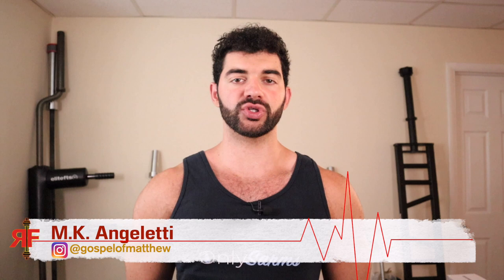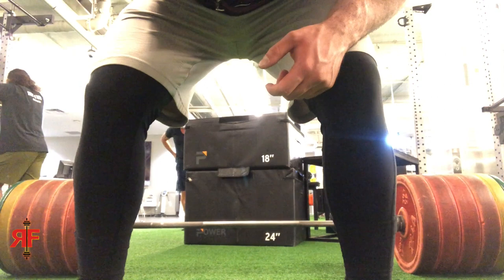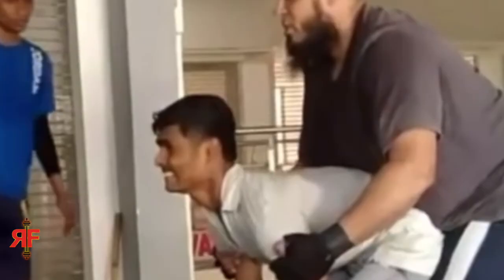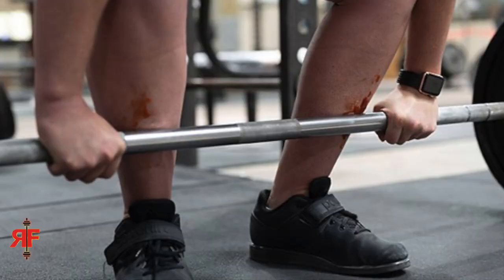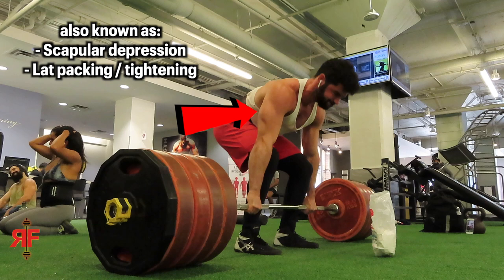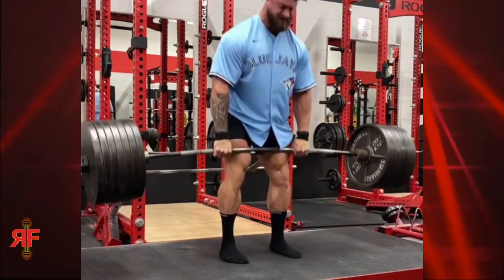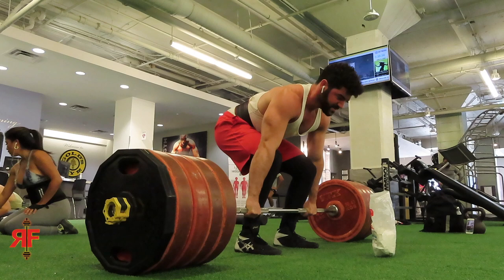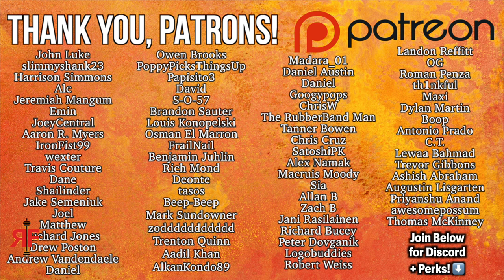This Shape is KILLING Your Deadlift! ⤴️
📲AMERICA’S BEST 5G NETWORK + UNLIMITED TALK & TEXT AS LOW AS $15/MONTH

Chest up, shoulders back. Your home for gains and brains.
—REVIVAL Fitness—

this j shape is killing your deadlift 5 exercises i used to deadlift 500 lbs pounds is sumo cheating chris bumstead jeff nippard starting strength mark rippetoe jason blaha ice cream fitness 5x5 fullbody novice program stronglifts madcows full body alan thrall deadlift mistakes mistake to avoid squat hips too high low shins on bar keeping your back small traps lats glutes hamstrings erector spinae lumbar spine low back bodybuilding powerlifting powerbuilding hypertrophy muscle growth for mass for strength getting stronger